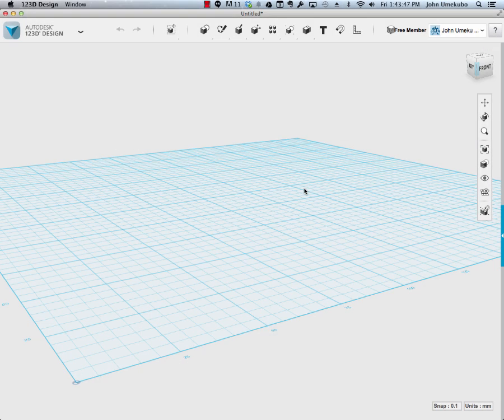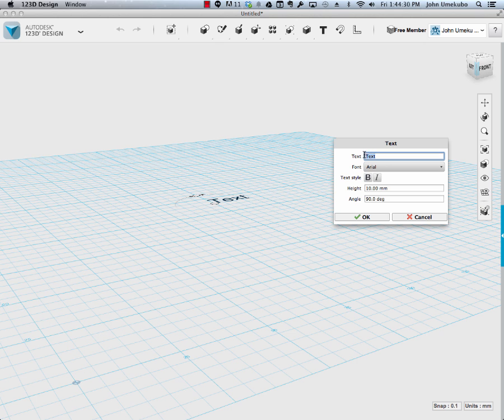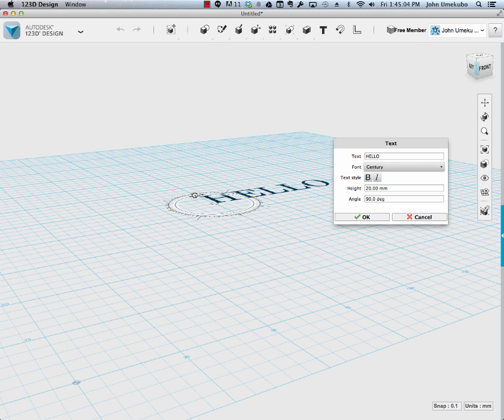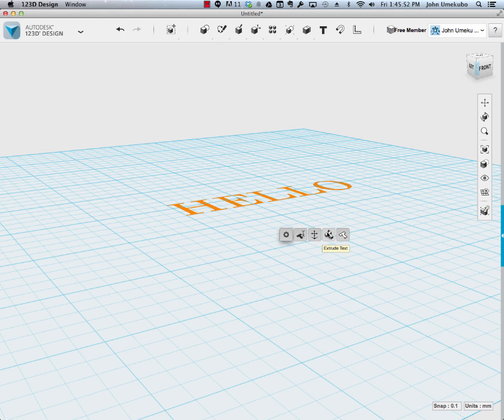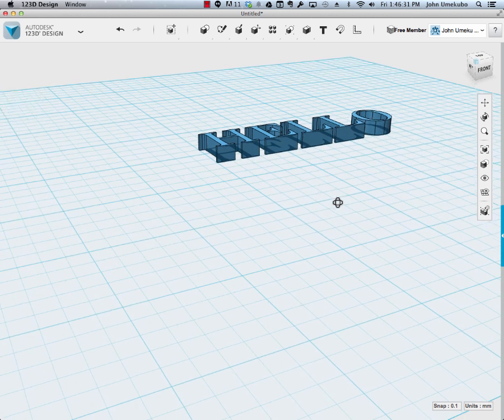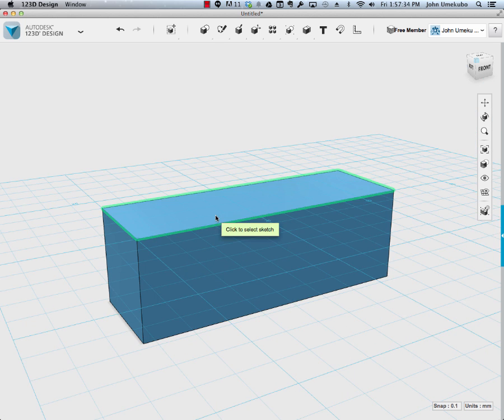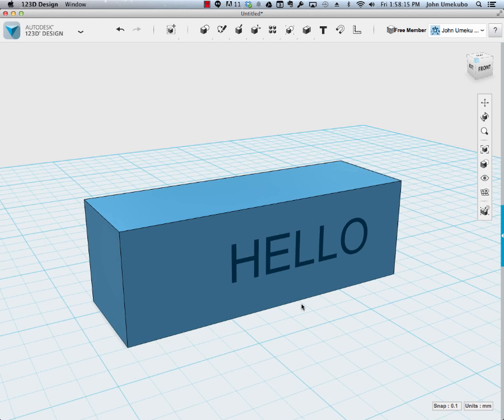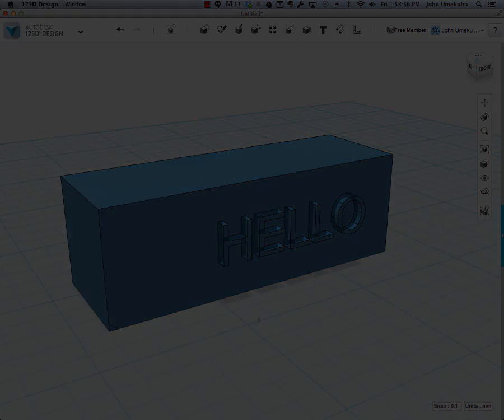Autodesk 123D - Text